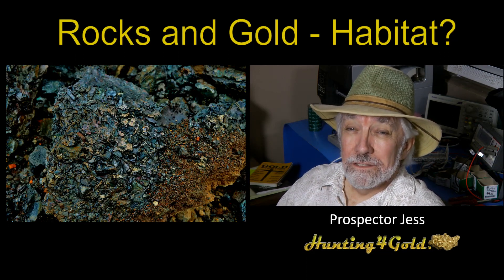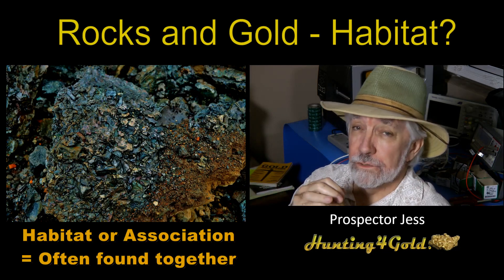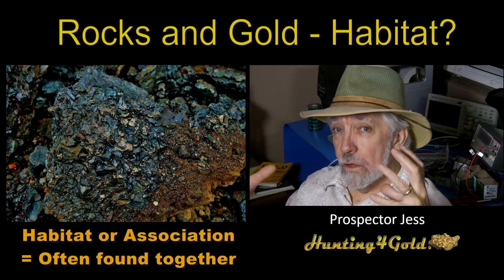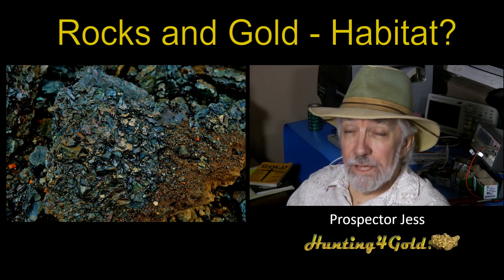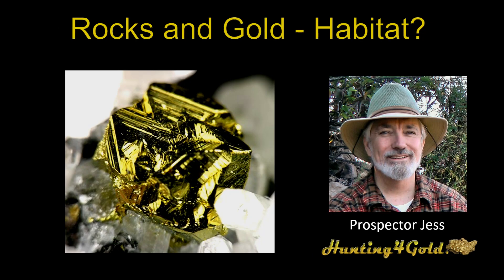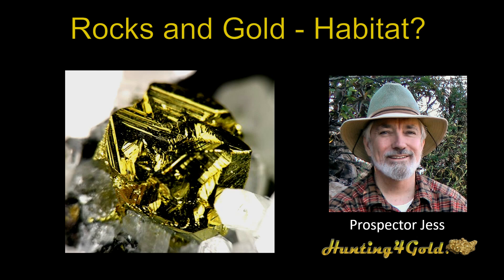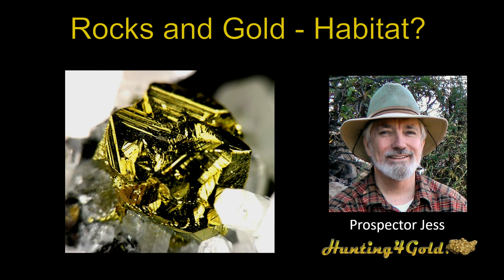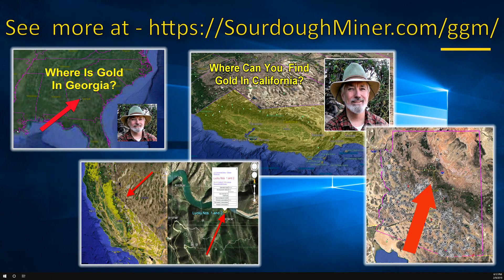What are Rocks and Gold's Habitat or Association?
How do Rocks and Gold Habitat or Association relate to finding gold? This video touches on how to find gold by knowing what rocks and minerals associate with gold. to learn how to map gold mines, geology and minerals.